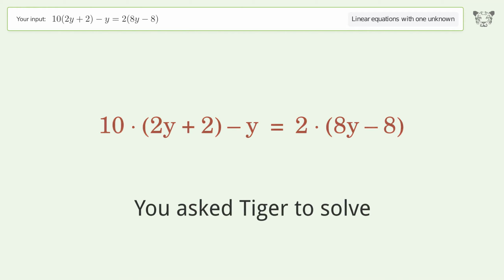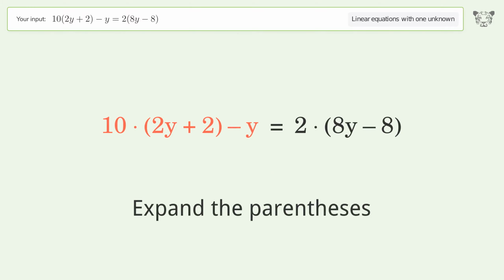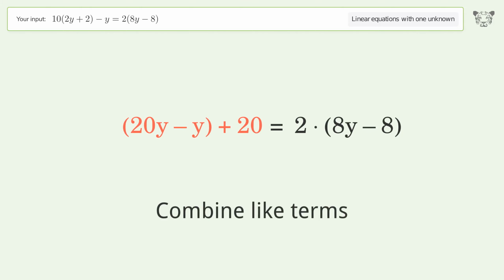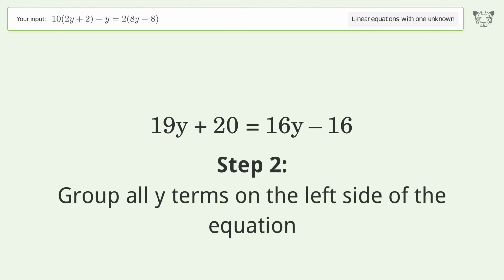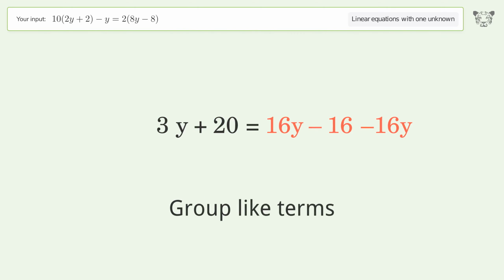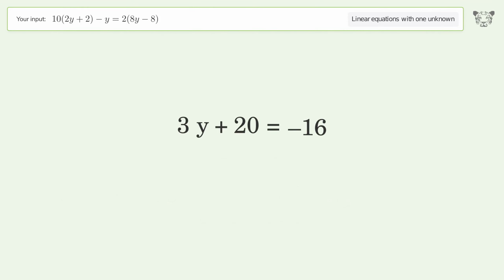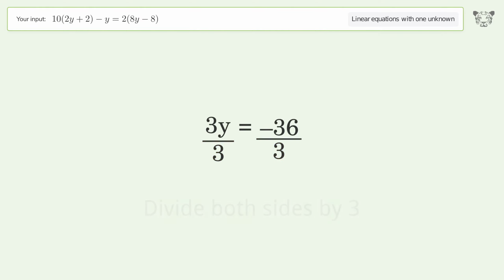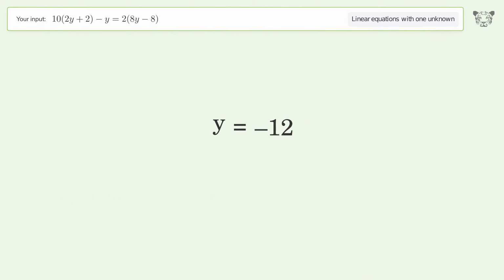Linear equation with one unknown: Solve 10(2y+2)-y=2(8y-8) step-by-step solution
Solving 10(2y+2)-y=2(8y-8) using the linear equation with one unknown solver

for a step-by-step and more tips and tricks for dealing with linear equations with one unknown.